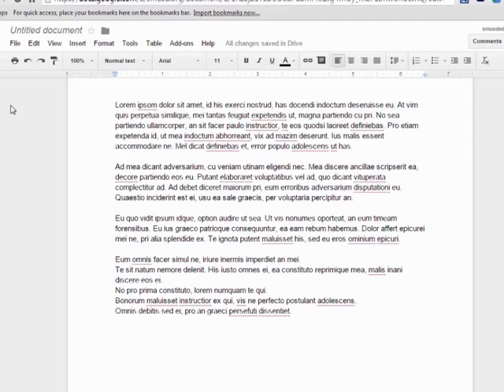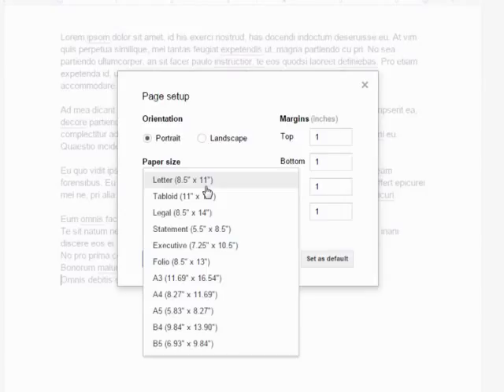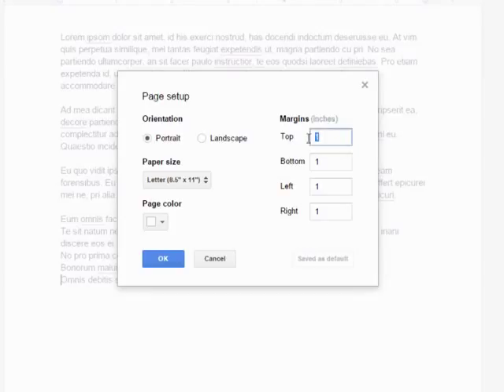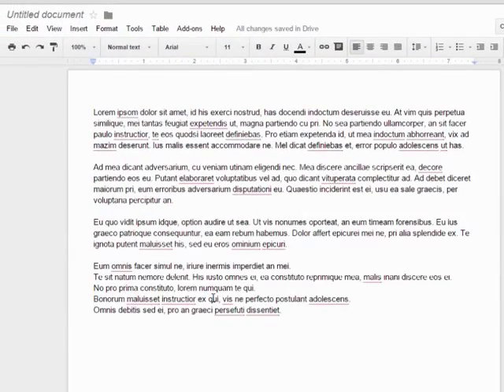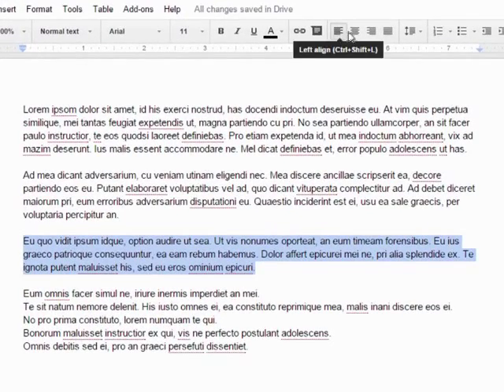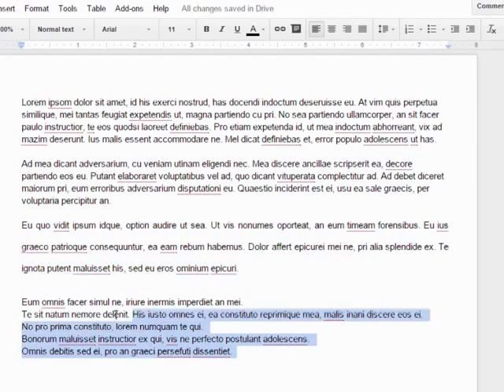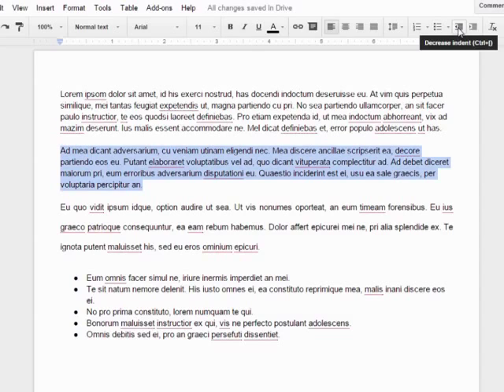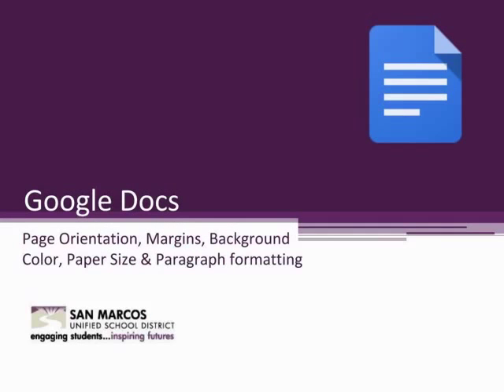Google Docs - Page Orientation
Page orientation, margins, background color, paper size and paragraph formatting